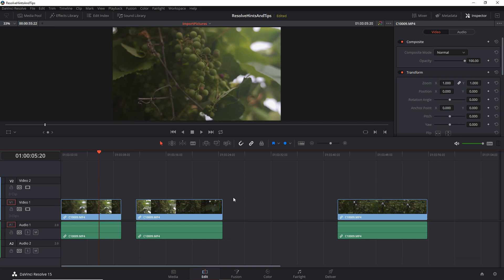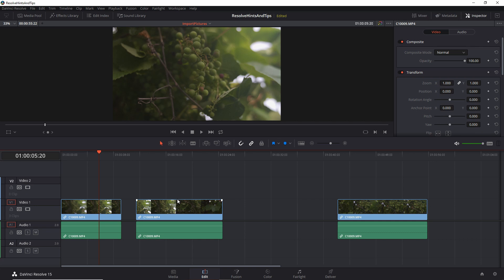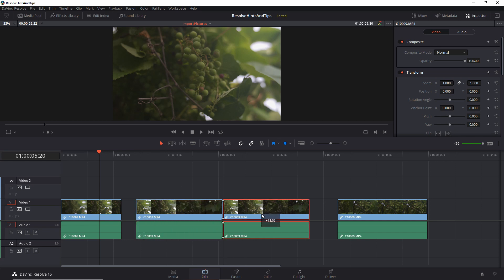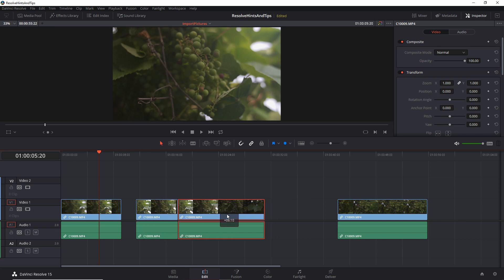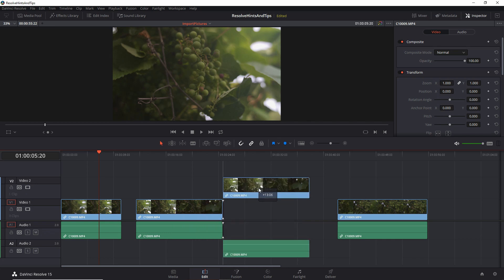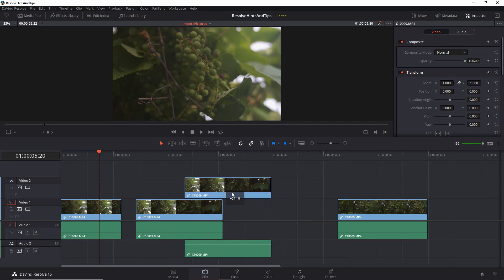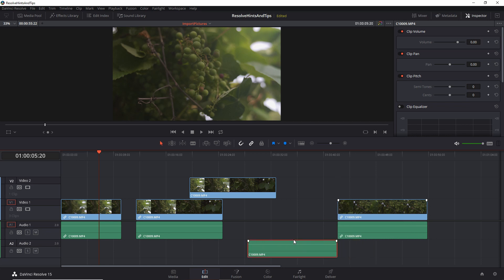Resolve quick tip: how to duplicate clips (only audio or only video)